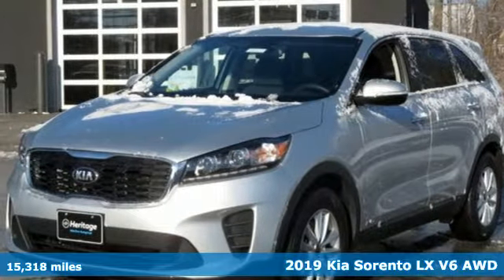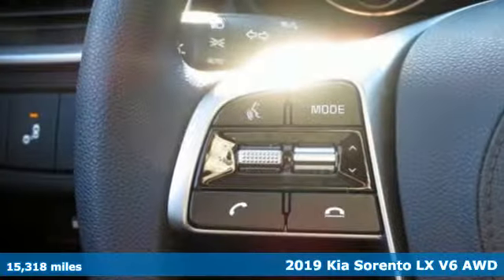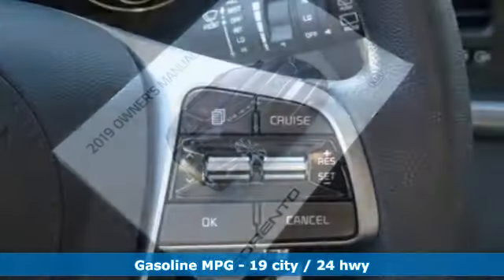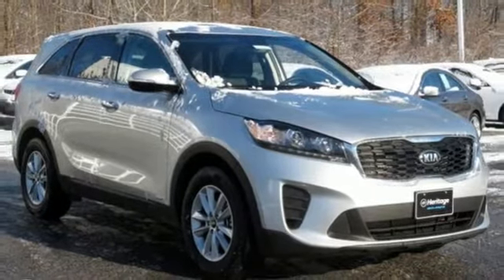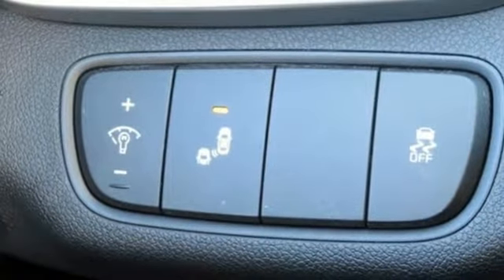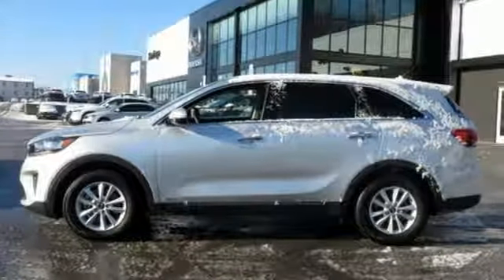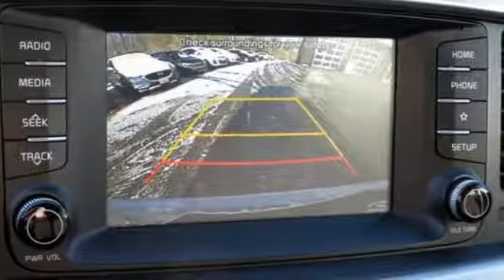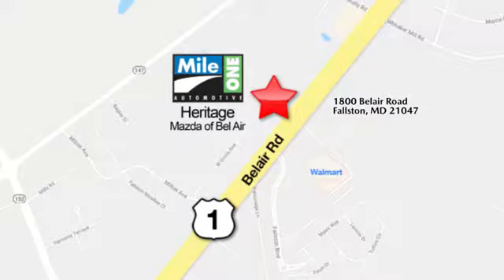2019 Kia Sorento Baltimore MD Bel-Air, MD